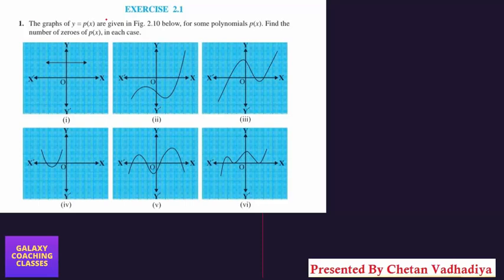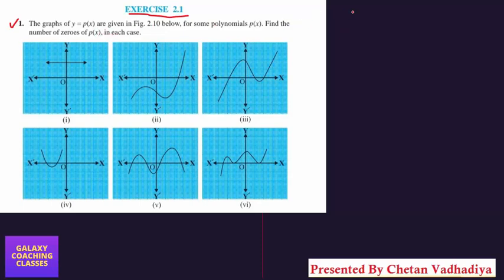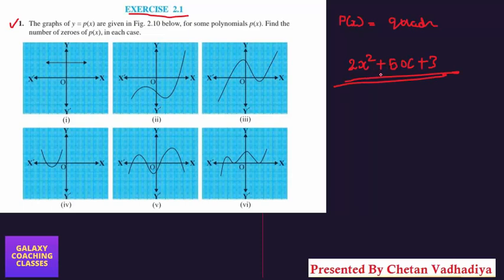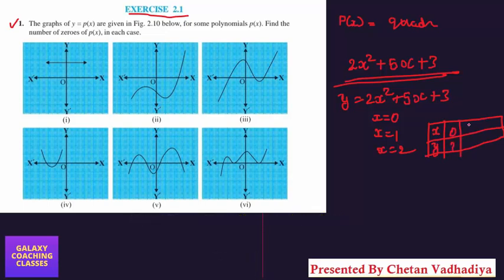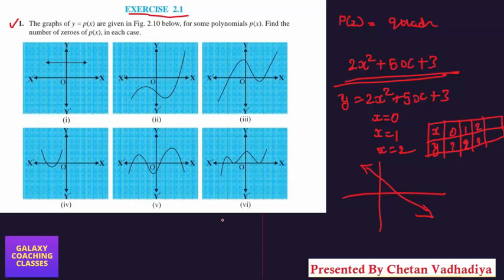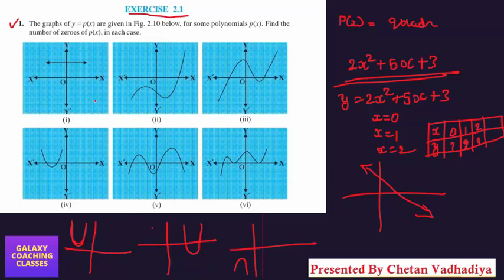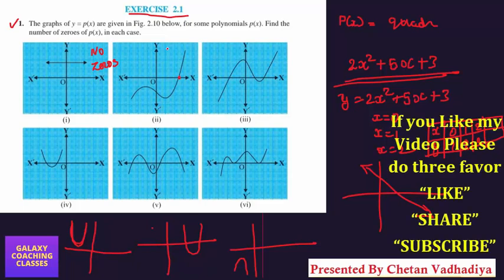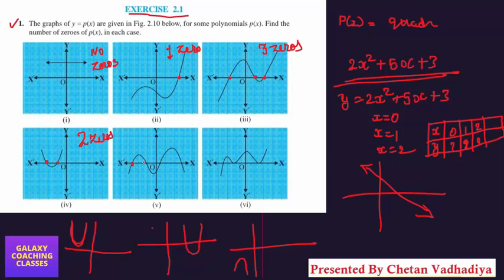Ex 2.1, Q1 Class 10 Maths, Intro & Ncert Solution, Chapter 2 Polynomials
Ex 2.1, Q1 Class 10 Maths, Ncert Solution, Chapter 2 Polynomials
Class - 10th, Ex - 2.1, Q 1 Maths (POLYNOMIALS) NCERT CBSE
Polynomials | Chapter 2 Ex 2.1 Intro & Q 1 | NCERT | Maths Class 10th
Chapter 2 polynomials Ex 2.1 Ex 2.2 maths class 10 || Math tutor || NCERT
Q 1 - Ex 2.1 - Polynomials - Chapter 2 - Maths Class 10th - NCERT